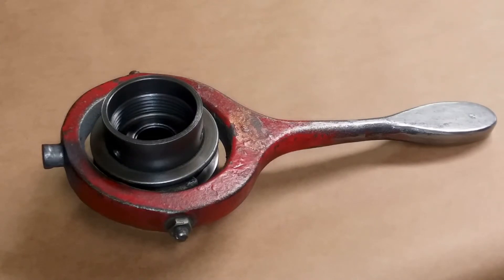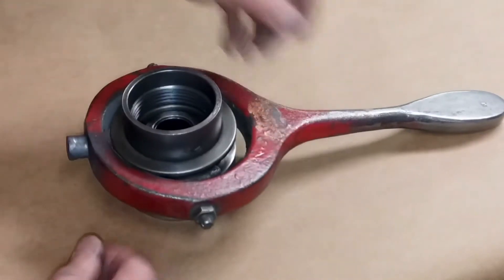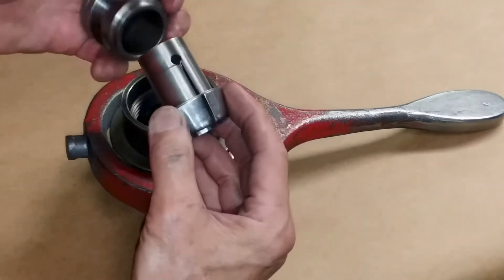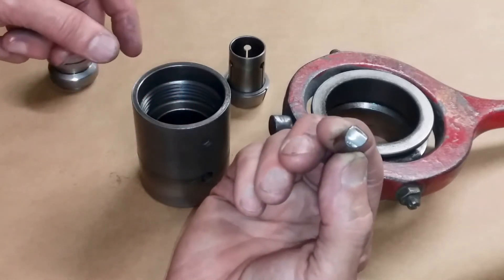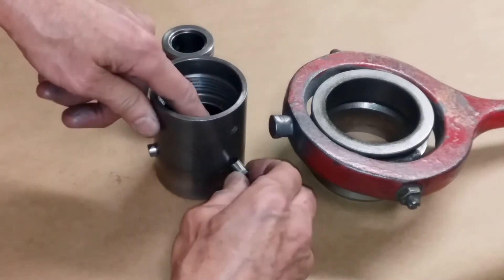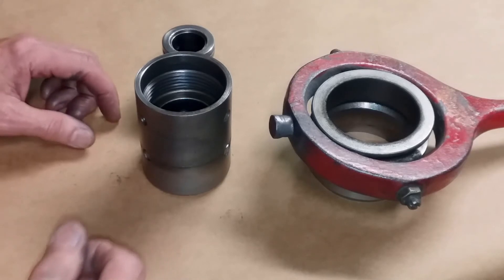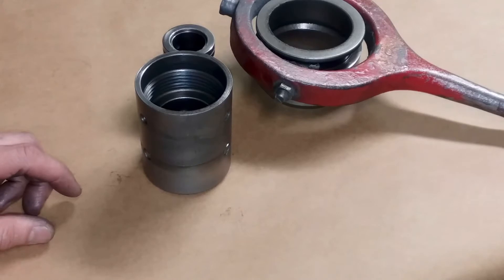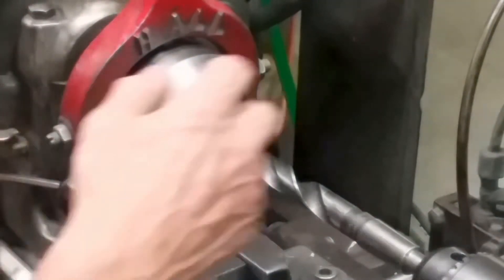HALL COLLET LATHE CHUCK HOW TO USE SET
Hall collet chuck be adapted to fit any thread spindle up to 1 1/2”, With use of adapter nut 2 1/4-8 threaded spindle without adapter nut.  Can be mover to Lathe to Lathe
Though spindle sizes maintained up to and including 1 1/16”